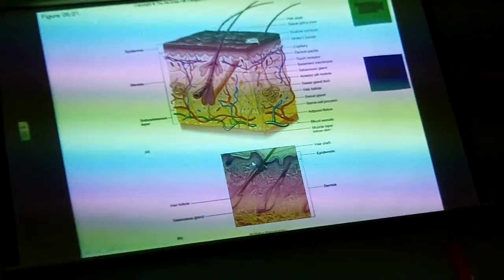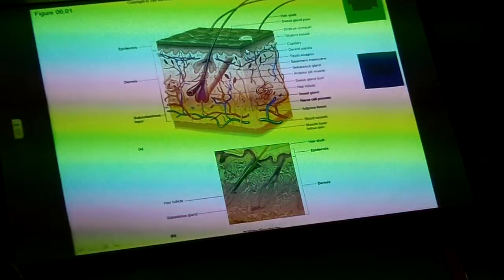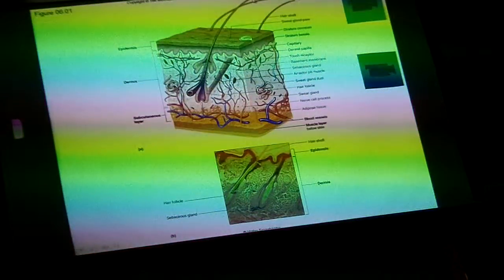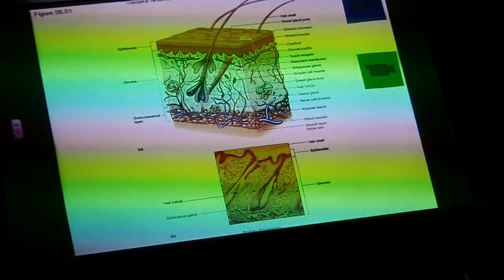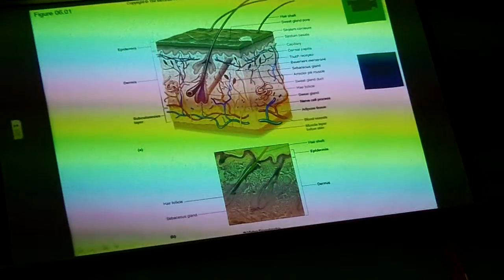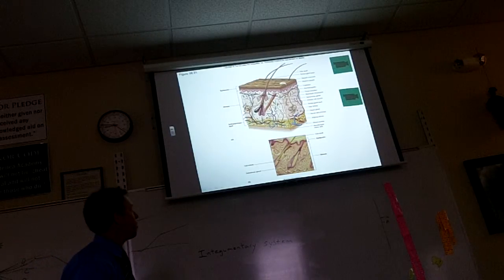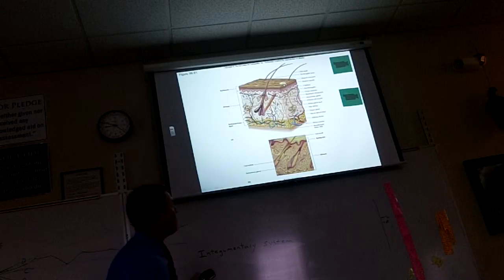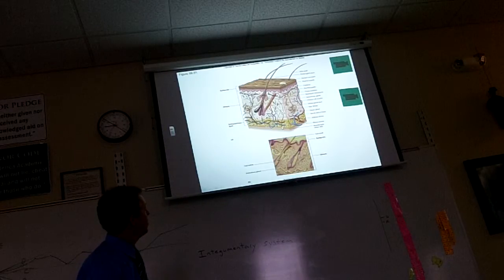2012Anatomy6 1 2